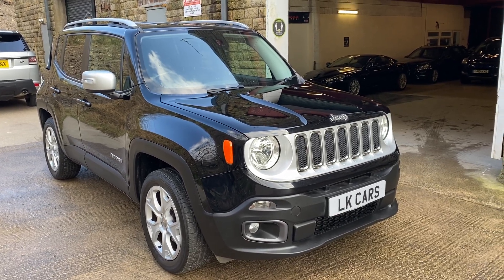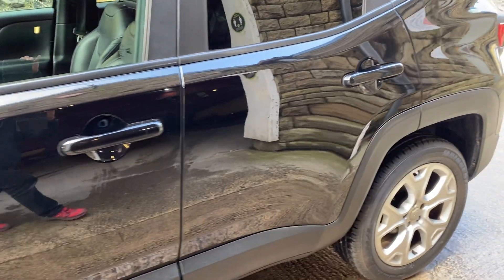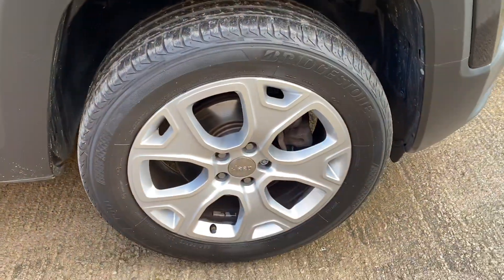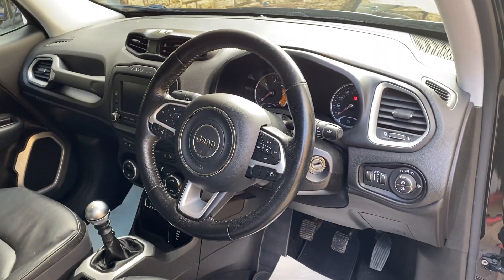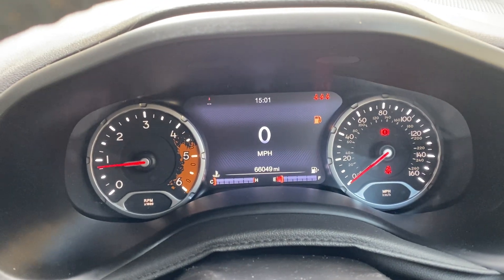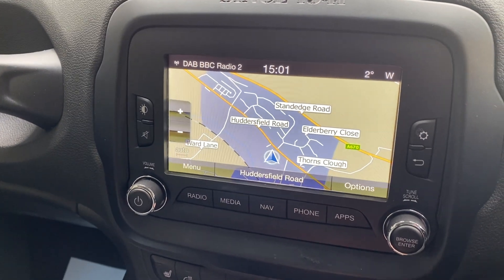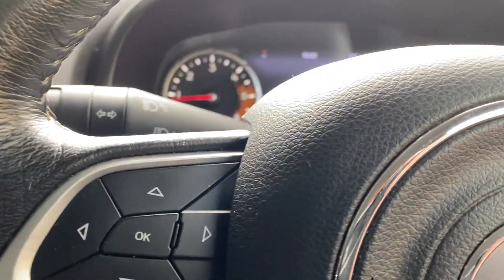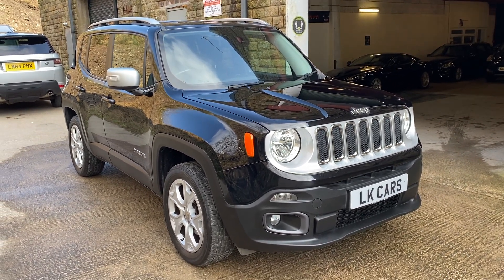Jeep Renegade 2.0 MultiJetII Limited 4WD (s/s) 5dr